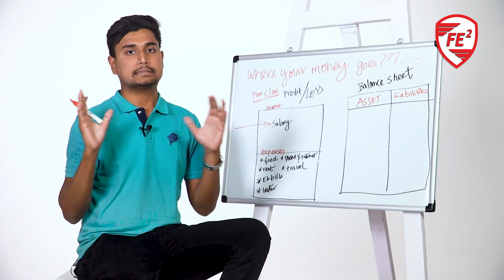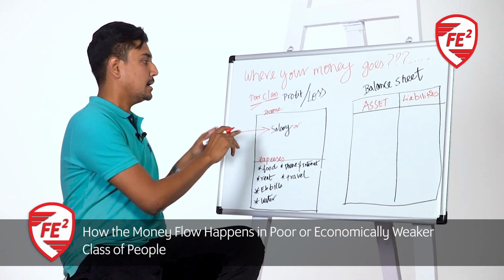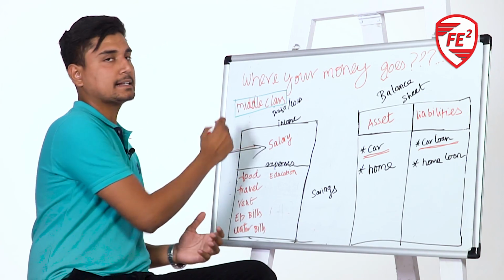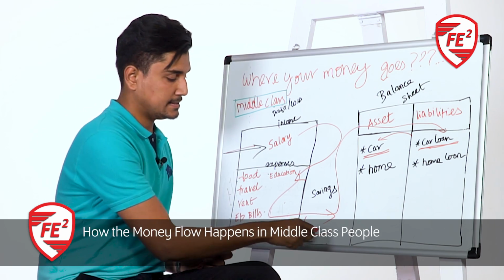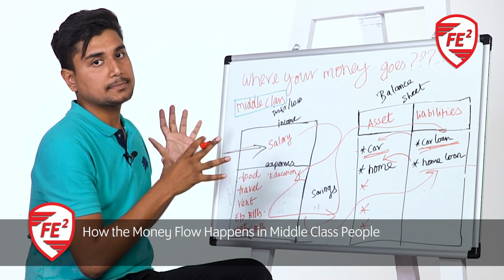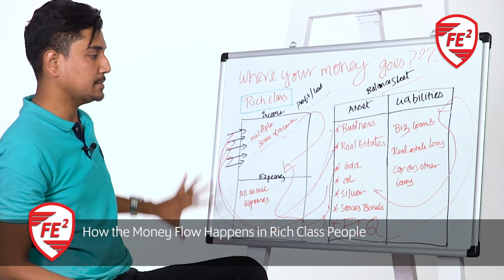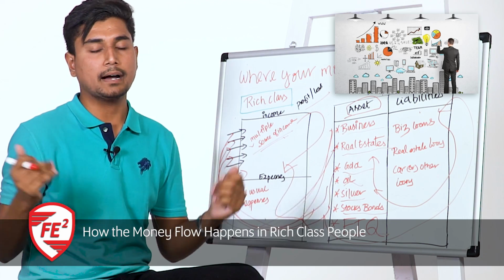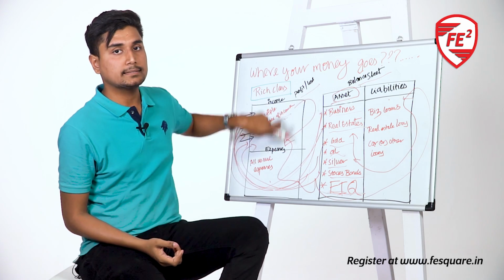This is why the Rich are getting Richer and Poor are getting Poorer in India?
In this video, you'll get to know more on:

1. Why rich are getting richer?
2. Why the poor are getting poorer?
3. Where your money actually goes?
4. What are the expenses for poor people?
5. What is the balance sheet statement?
6. Loans associated with middle-class people
7. How rich people maintain richness?

Courtesy: Robert Kiyosaki, CASH FLOW quadrant.

About FESquare :

   After studying hard for 18 to 20 years in schools and colleges most of our youth remains un-employed and even those who are employed doesn’t have any job security or financial freedom. In truth most of our people are enslaved in the name of job for their lifetime. The real financial freedom comes when you no longer need to work to make your living. This can happen only when you become an entrepreneur or an investor. So with this motive in mind FE SQUARE (Financial Education For Everyone) was started to teach people on the subjects of business, investing and money management through youtube videos, blogs, workshops and books.